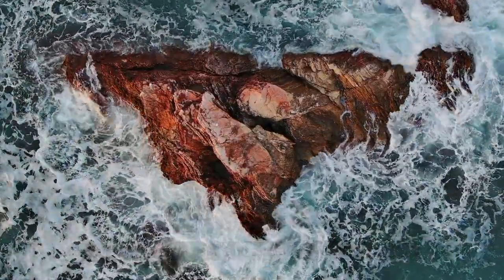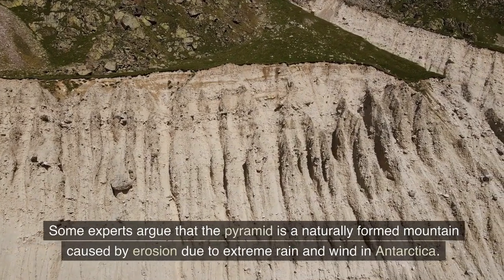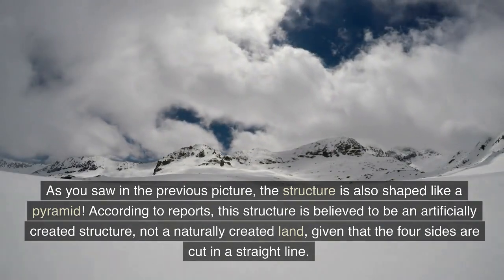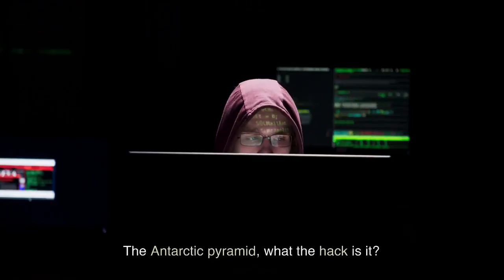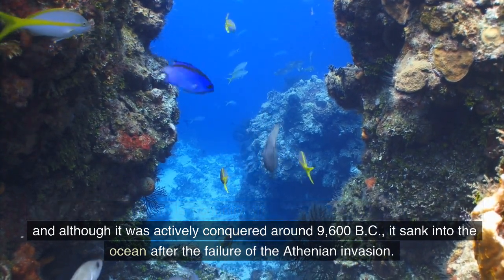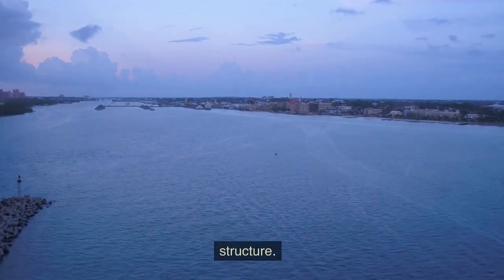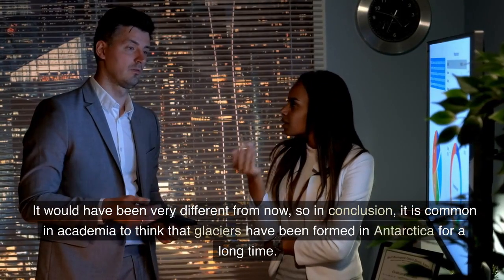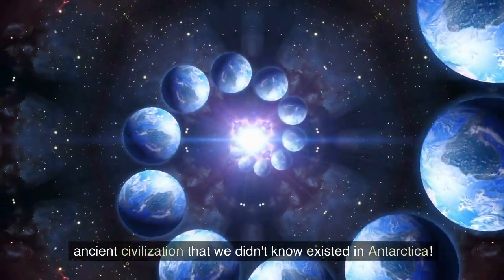The Antarctic Pyramid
First of all, what are the Antarctic pyramids? Well, they are supposed to be three structures that resemble pyramids, located in different parts of Antarctica. Two of them are inland, while the third one is near the coast. The first images of these pyramids appeared in the media in 2021, after a team of American and European scientists claimed to have discovered them.

However, there is very little information about these pyramids, and the researchers have not confirmed if they are natural or artificial. Some people believe that they are evidence of a lost civilization that once thrived in Antarctica when it was warmer and greener. Others think that they are just mountains that have a pyramidal shape due to erosion or glaciation.

So, what do we know for sure? Well, not much. The only way to verify the nature and origin of these pyramids is to visit them and study them in person. But that is not an easy task, since Antarctica is one of the most remote and hostile places on Earth. It is covered by ice that can be several kilometers thick, and it has extreme weather conditions that make travel and exploration very difficult.

Moreover, Antarctica is subject to an international treaty that regulates its use for peaceful and scientific purposes only. Any expedition to Antarctica requires permission and cooperation from several countries and organizations. Therefore, it is not surprising that there have been very few attempts to investigate these pyramids so far.

One of the most famous explorers who visited Antarctica was Admiral Richard Byrd, an American aviator who led several expeditions to the continent in the mid-20th century. He was the first person to fly over both poles, and he claimed to have seen many wonders and mysteries in Antarctica. Some conspiracy theorists believe that he even encountered a secret Nazi base or an alien civilization under the ice.